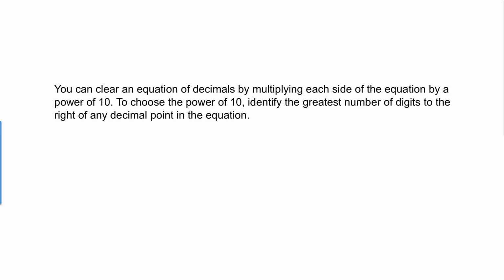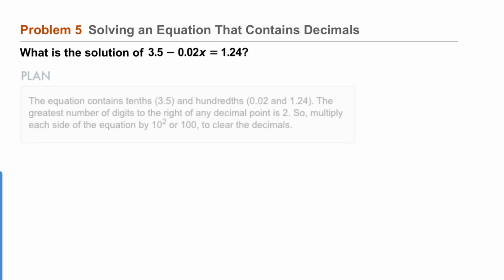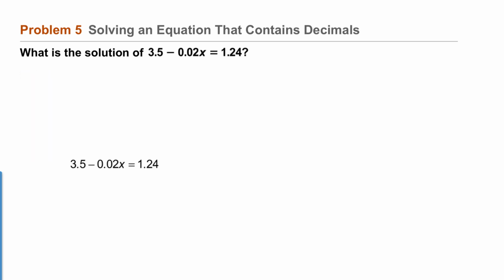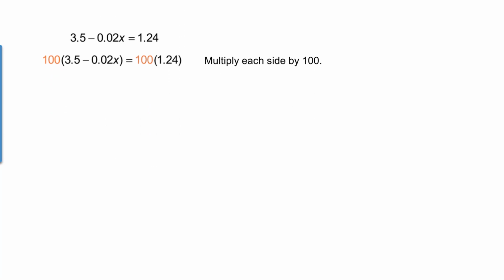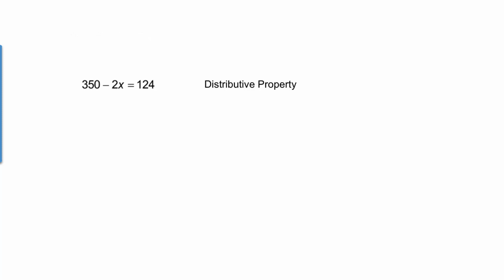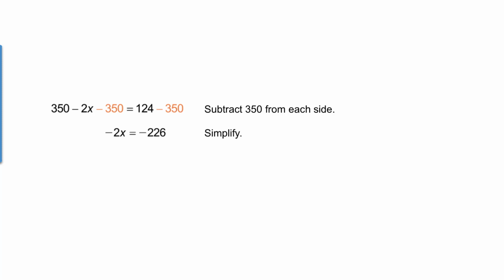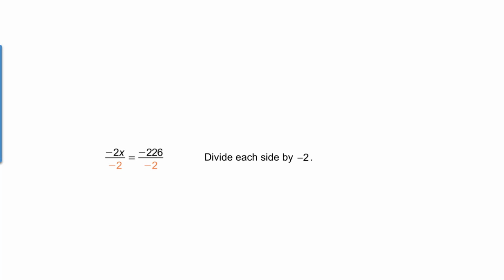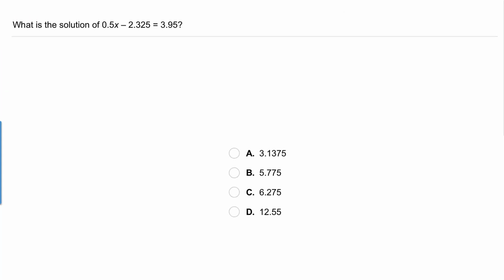Algebra 1 2-3 Solving Multi-Step Equations: Problem 5 - Solving an Equation That Contains Decimals